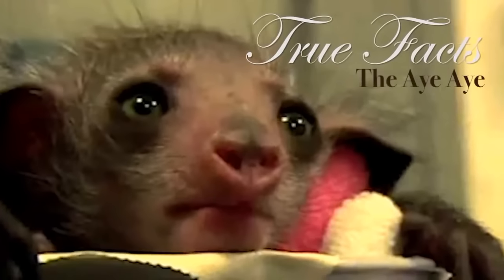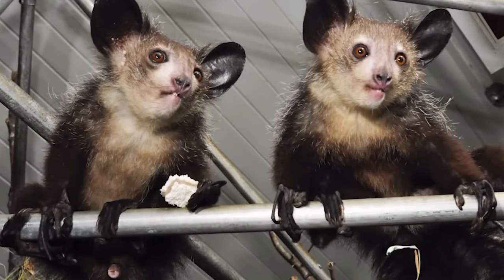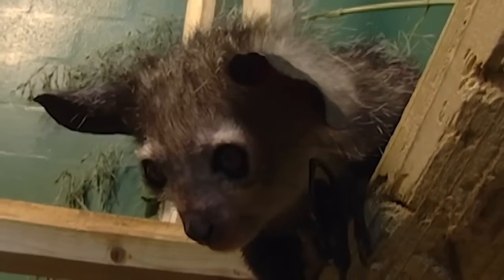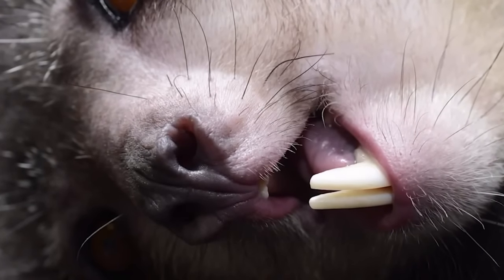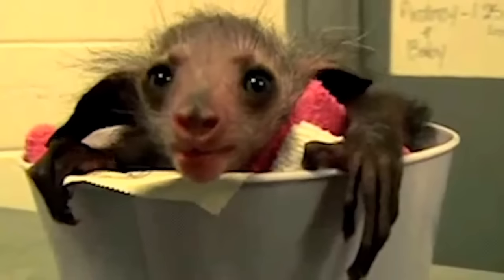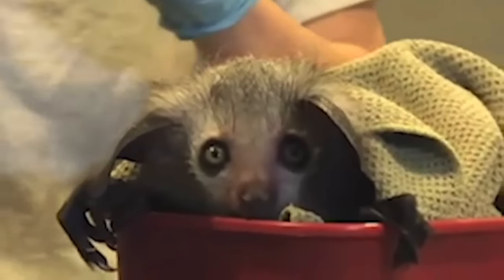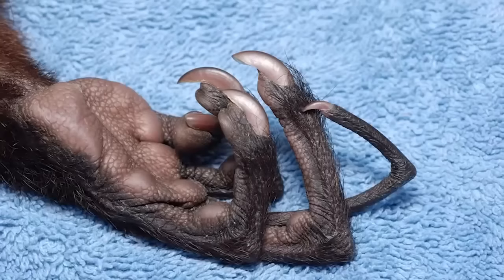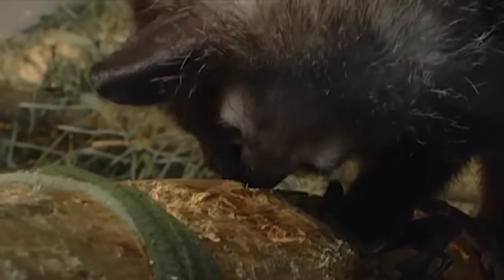MANDELA EFFECT - WTF IS THIS - THE AYE AYE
Strange creature iv never known to exist or seen before. What do you think.